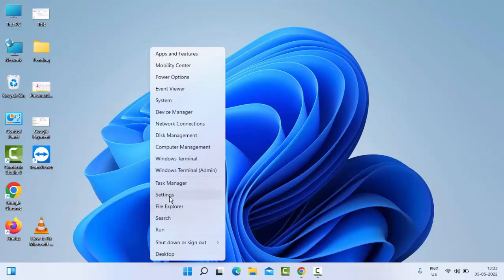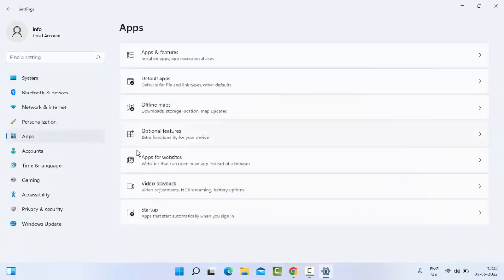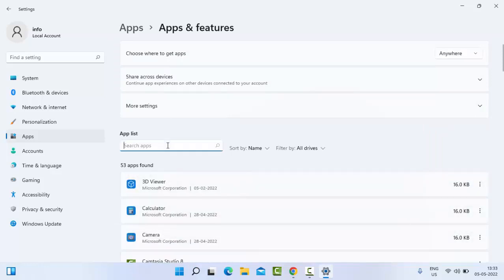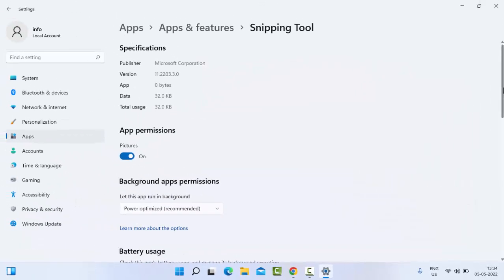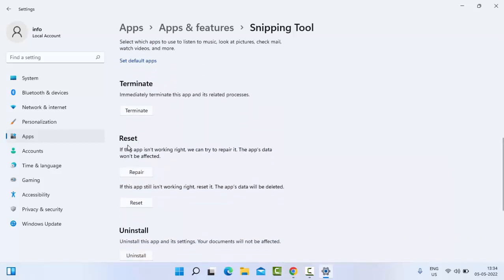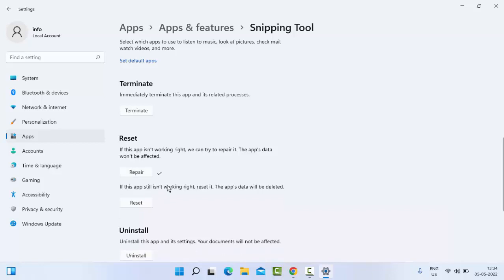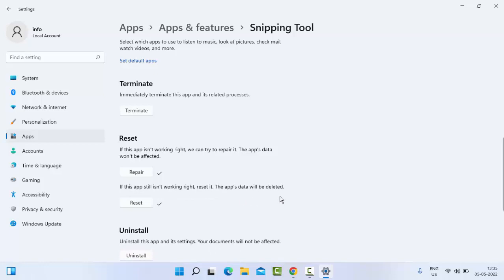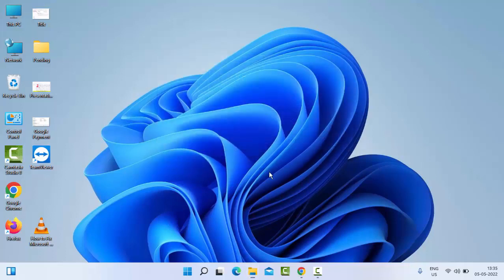How To Fix Snipping Tool Notification Is Missing In Windows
In this tutorial I will show you, How To Fix Snipping Tool Notification Is Missing In Windows